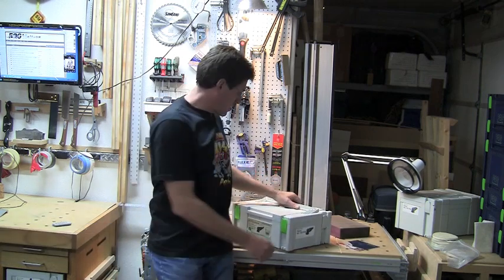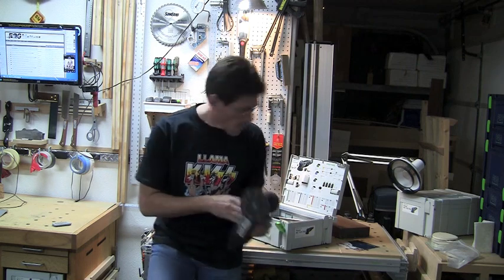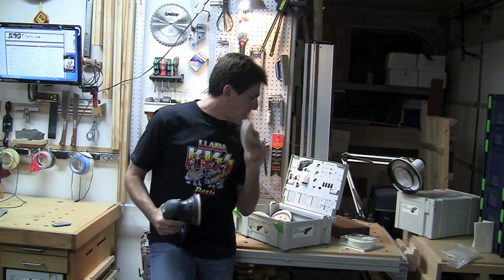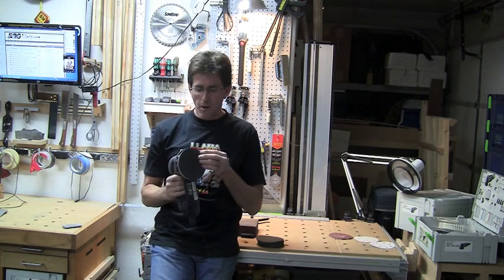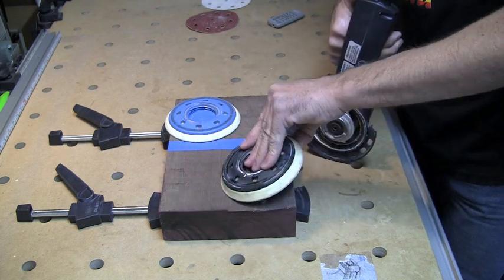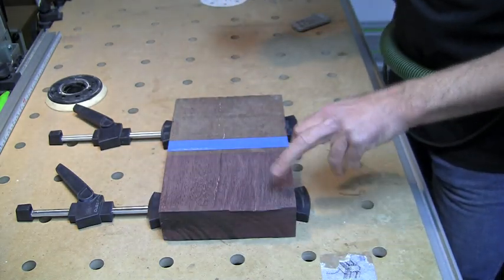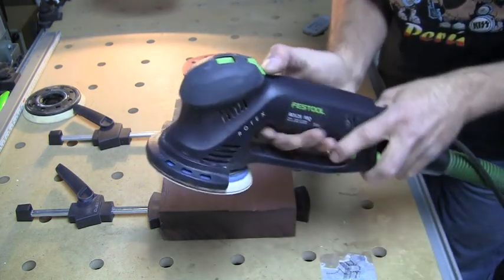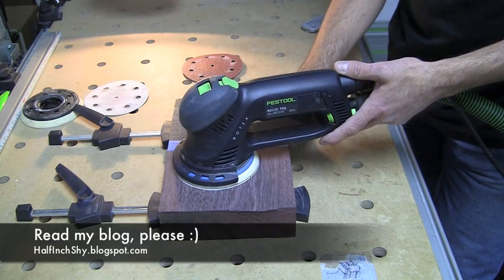#10 - Festool RO-125 Dual-Action Rotex Sander Review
Here I go through the RO-125 Rotex sander.  Initially, I discuss the features and "green adjustable parts".  At one point, I point out the Plug-It port because, well, there aren't many parts to a sander!  I conclude with a real-time sanding of a rough hunk of Purpleheart.  It's not edited down so you can see it in realtime with a ticker of other information going by.  I will also have a separate video on the RO-150 and another video comparing the two since this is a very common question.